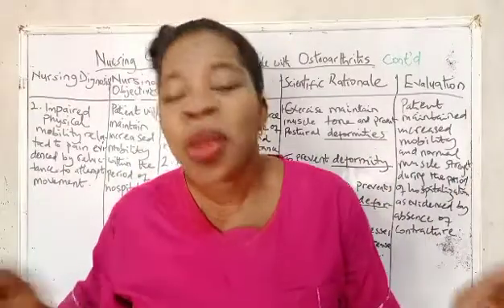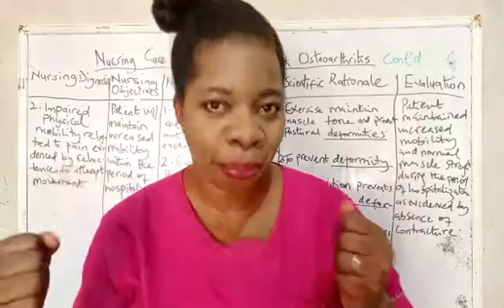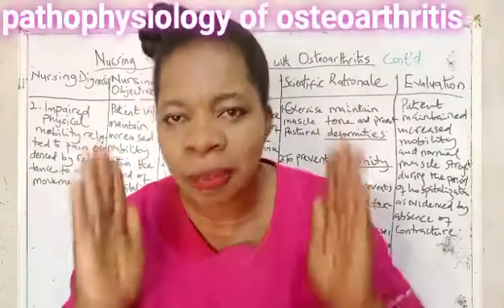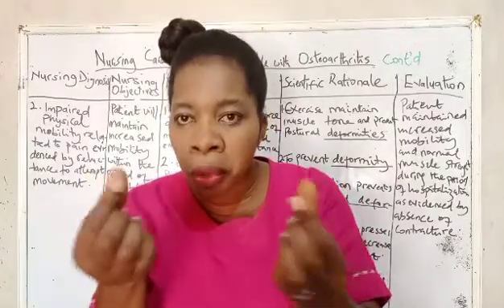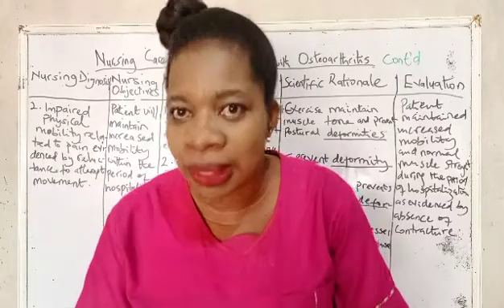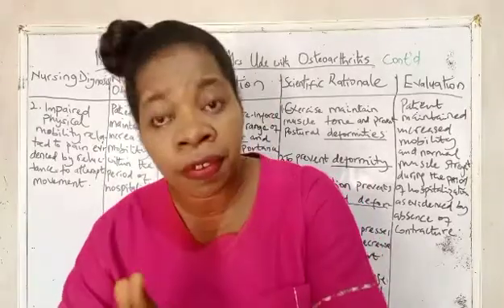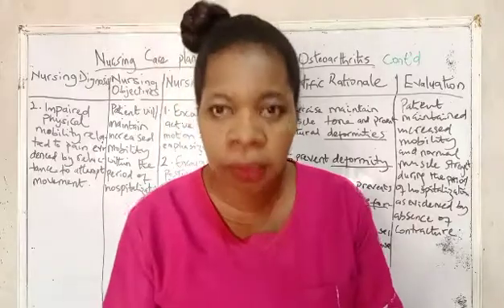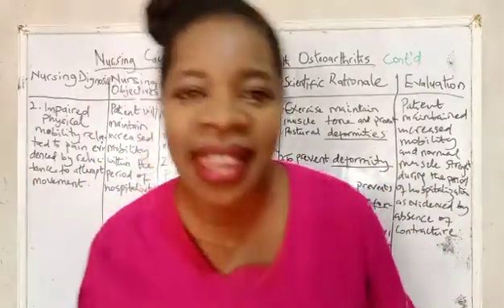How to write an excellent nursing care plan for osteoarthritis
Hello student nurses, in this nursing tutorial  video, osteoarthritis was defined, causes, symptoms and pathophysiology of osteoarthritis was thoroughly discussed.

Thenicenurse Cares is a channel dedicated to all student nurses who are working hard, may your dreams come true.
My professional colleagues, nurses are beautiful, nurses are great, nurses are caring.